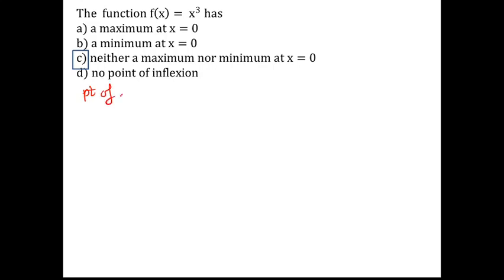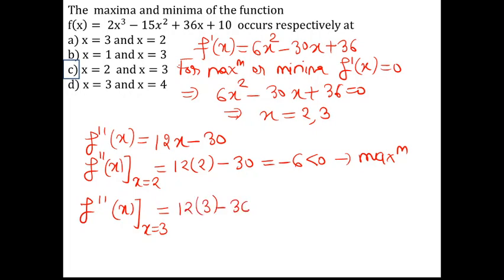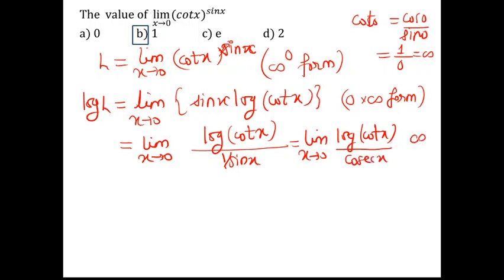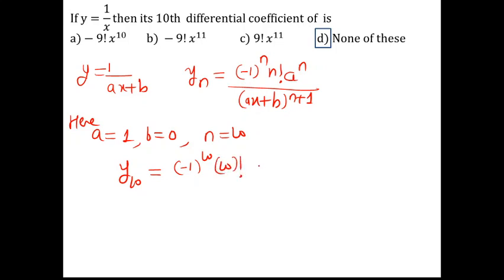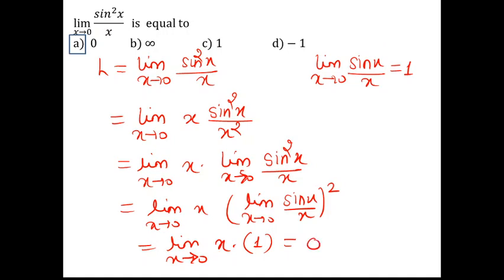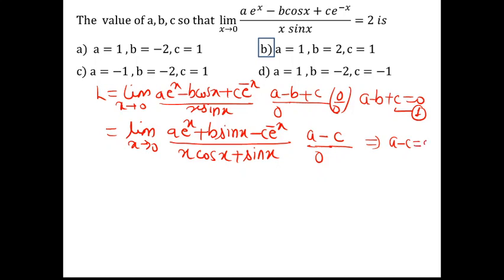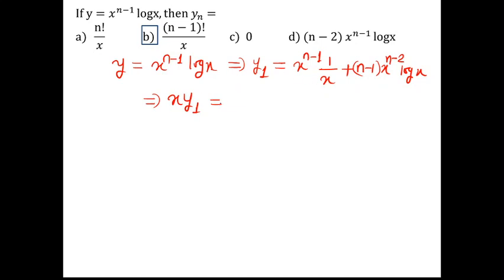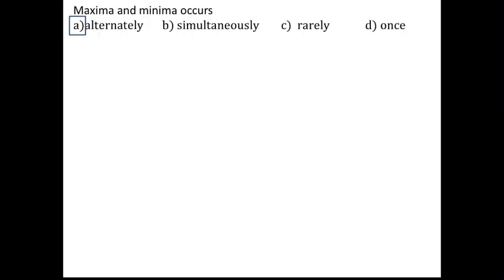MCQ(OBJECTIVE) ON DIFFERENTIAL CALCULUS/SUCCESSIVE DIFFERERTIATION